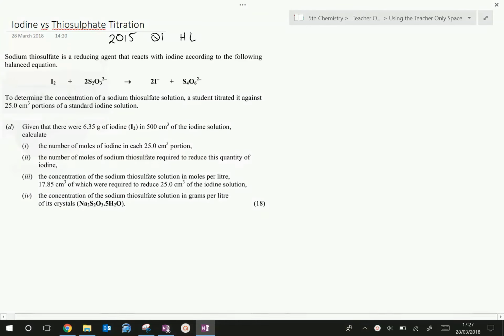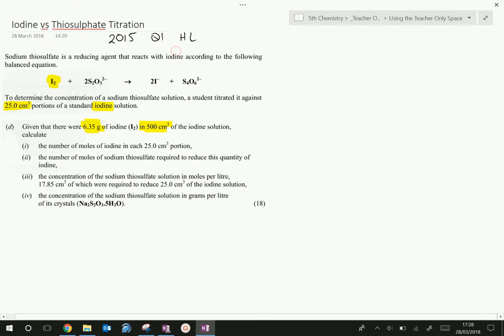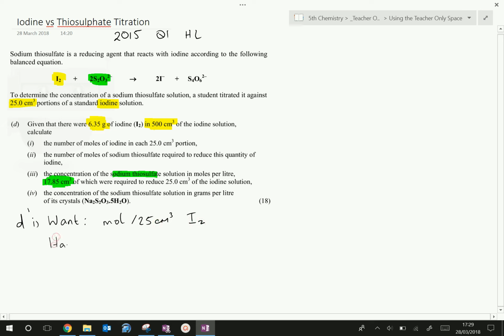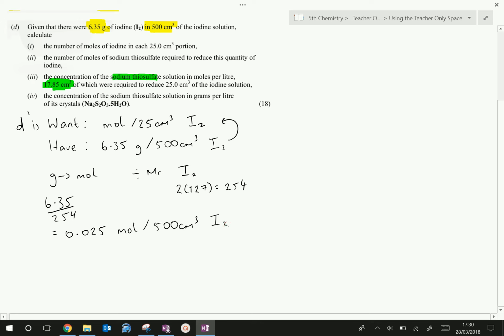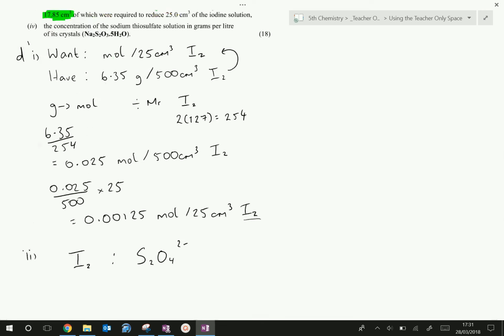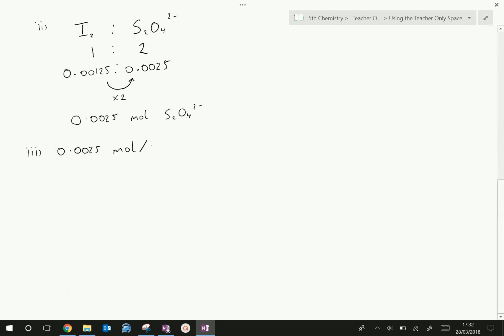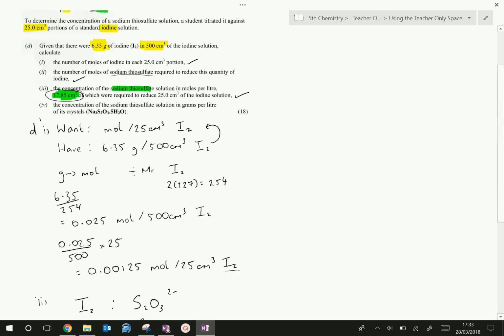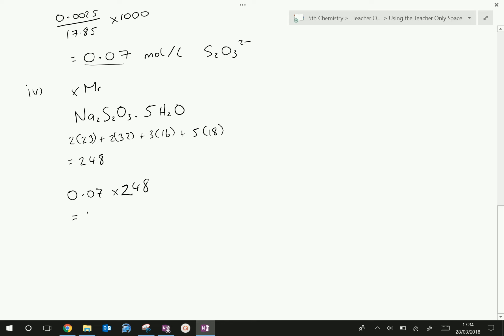Iodine vs Thiosulphate Titration Calculations Example